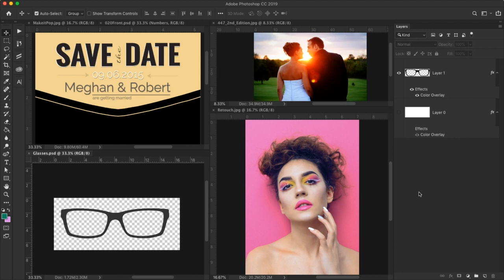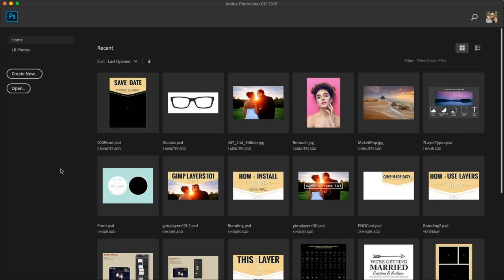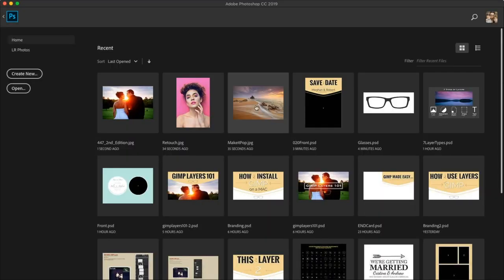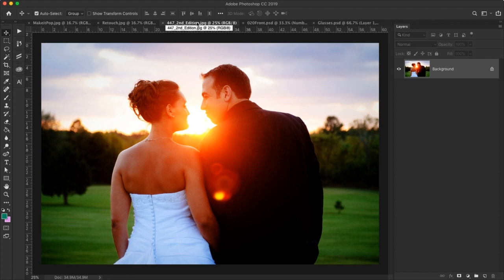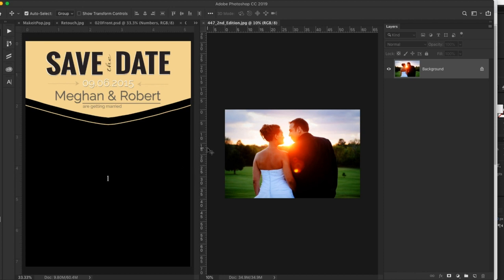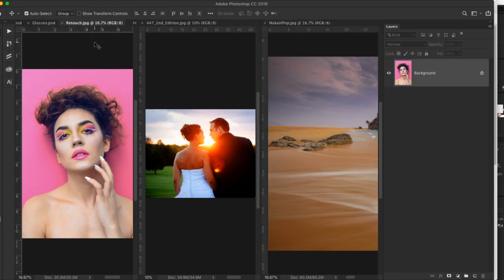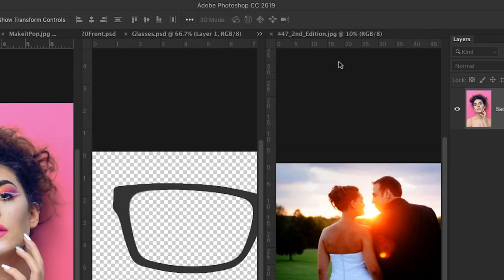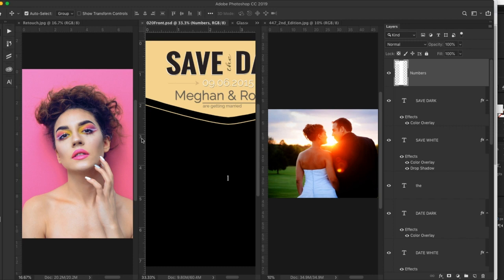Adobe Photoshop For Beginners | LESSON 5 | FREE COURSE